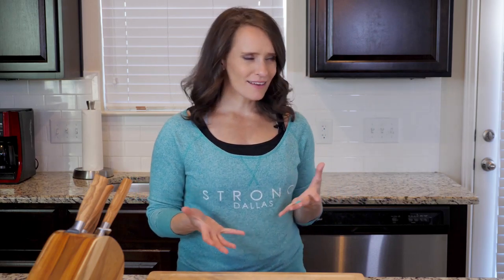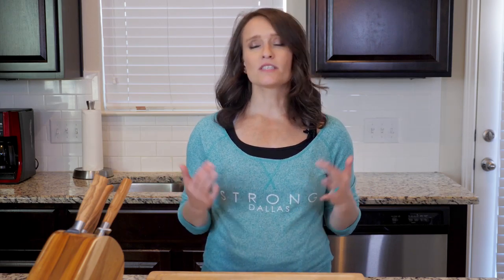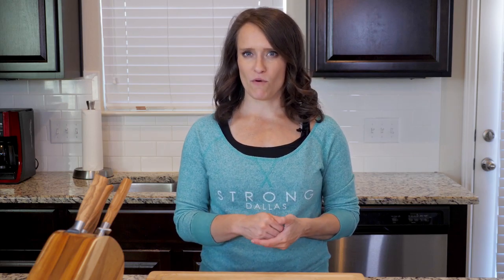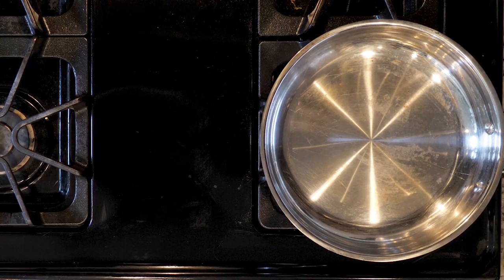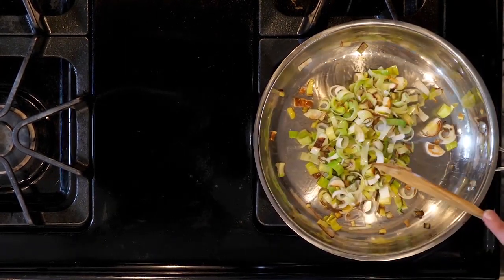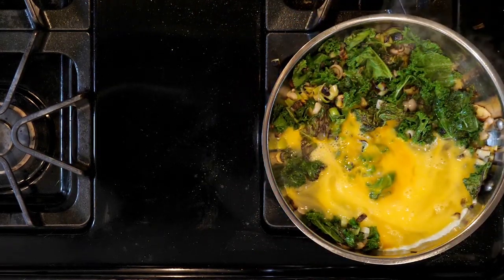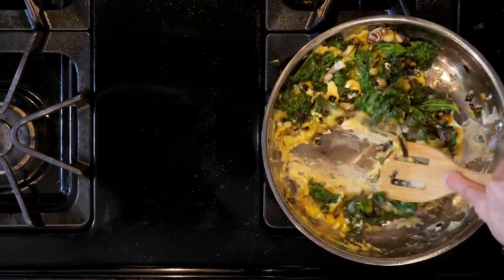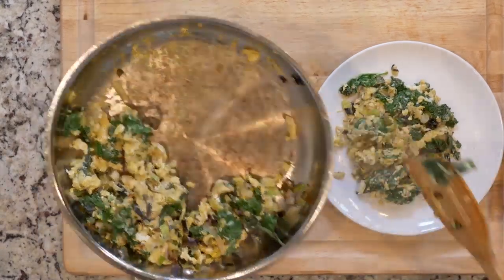WI 17 GAMMA LeekKaleScramble